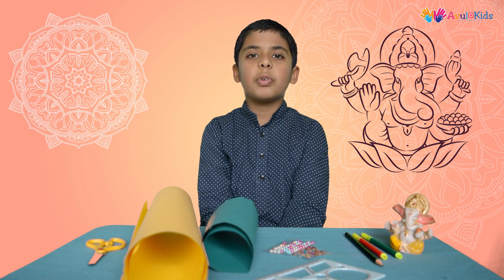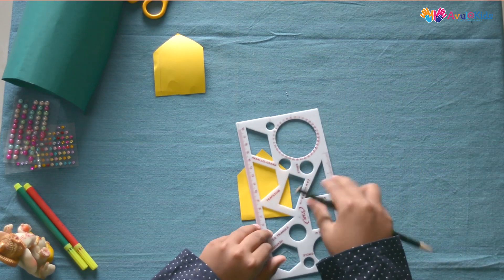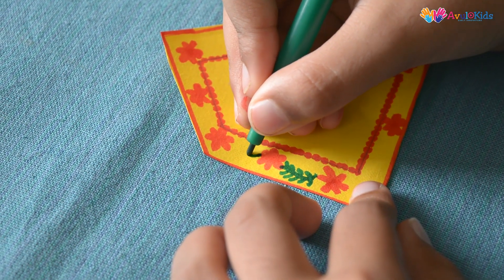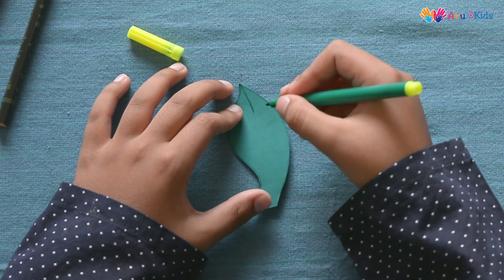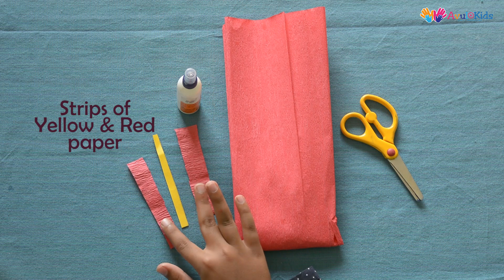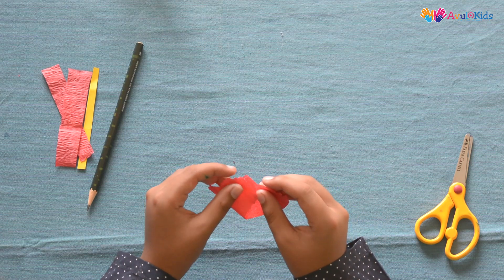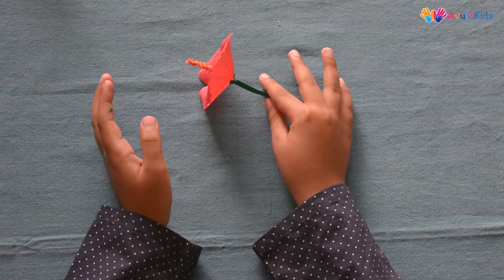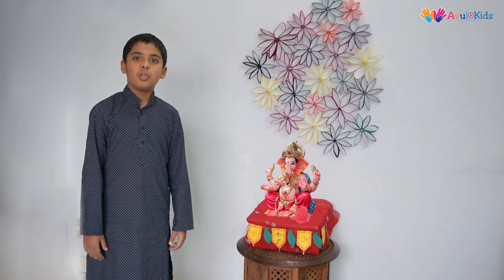Ganpati Decoration ideas | Eco friendly ganpati decoration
Celebrate this Ganesh festival by making Eco friendly decoration at home.
Engage your kids in making decoration for their favorite lord Ganesha .
Make toran (paper garland ) , hibiscus flower of crape paper and craft paper flowers for welcoming Lord Ganesha.